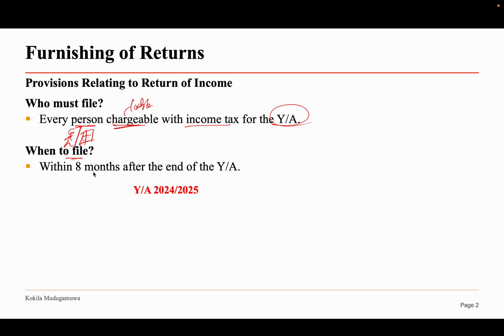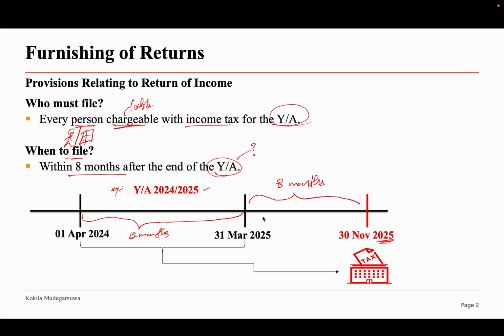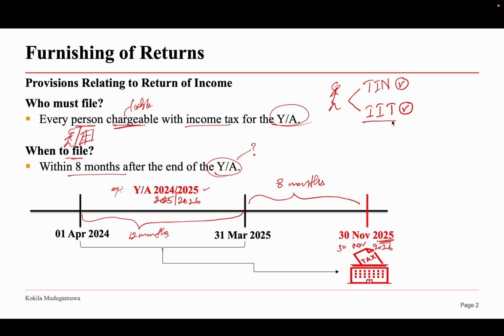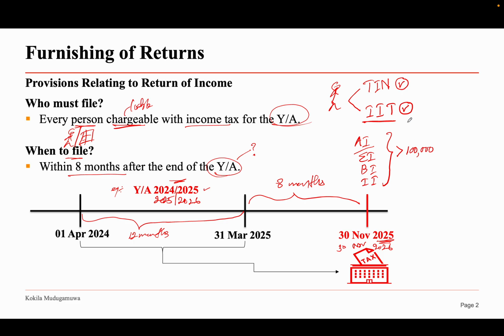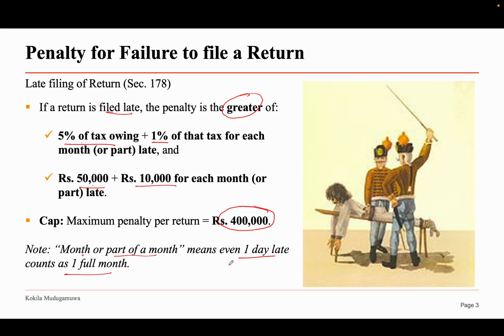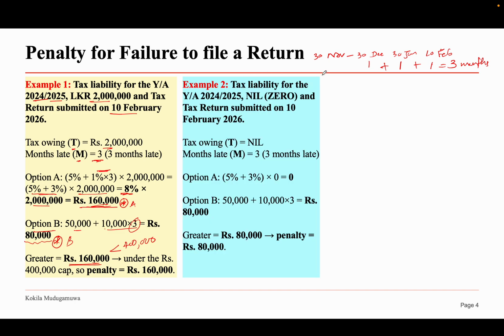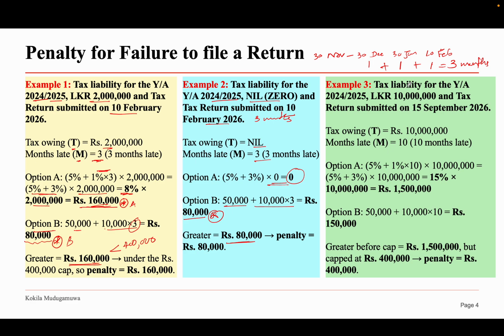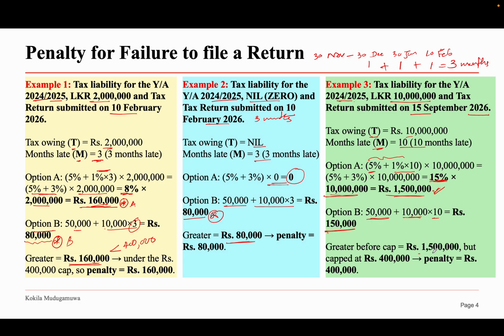Do you know your Tax Return Due Date and Penalty?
Filing your Income Tax Return on time is not just a legal duty—it also helps you avoid unnecessary penalties! In this video, I explain:

✅ Who must file a return under the Inland Revenue Act
✅ The due date for filing your return (within 8 months after the end of the Year of Assessment)
✅ Penalties for late filing (with real-life calculation examples)

5% of tax owing + 1% per month (or part thereof), OR

Rs. 50,000 + Rs. 10,000 per month (or part thereof)
👉 Whichever is higher, capped at Rs. 400,000!
✅ Case studies showing penalties when tax payable is high, low, or NIL

📊 Whether you are an individual or a business in Sri Lanka, this video will help you understand your tax compliance obligations and avoid costly mistakes.

 for more expert insights on Sri Lankan taxation, compliance, and financial literacy.

💬 Got questions about tax return deadlines or penalties? Drop them in the comments section—I’ll be happy to guide you!

✨ Stay compliant. Stay informed. Save money.